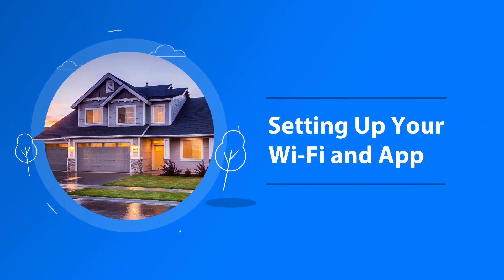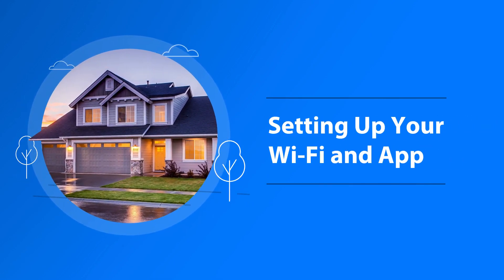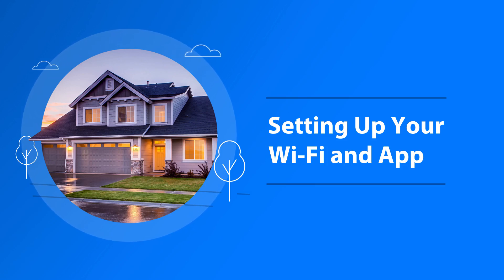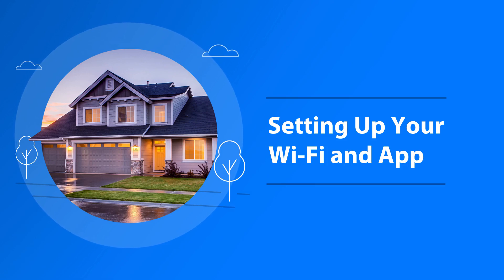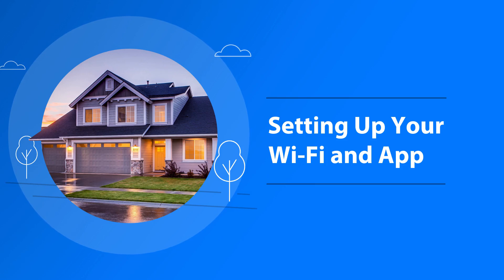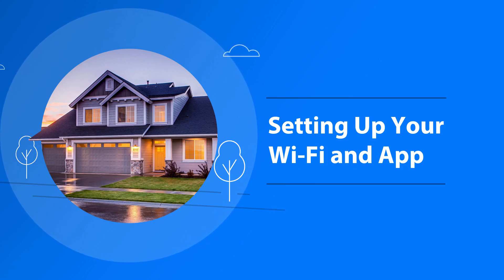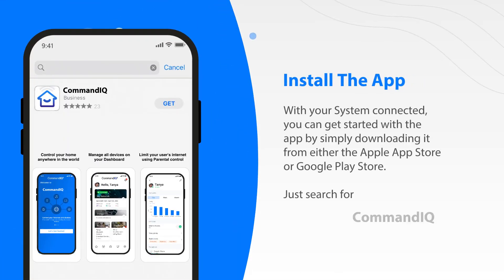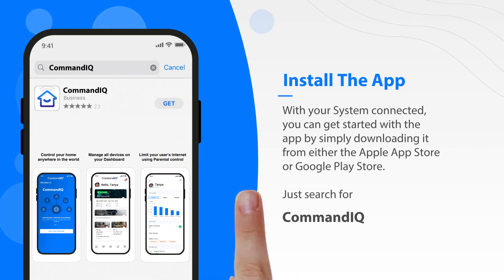702 Communications Command IQ Set-up WiFi & App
If you have a Calix router from 702 Communications, this video will teach you how to set up your Command IQ WiFi and show you the app features.